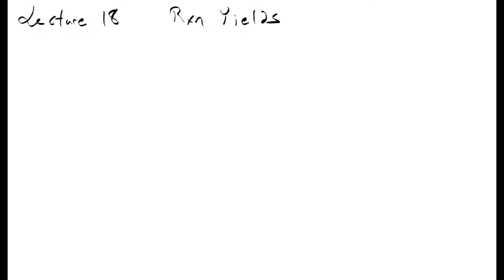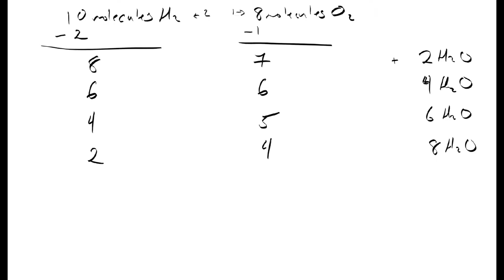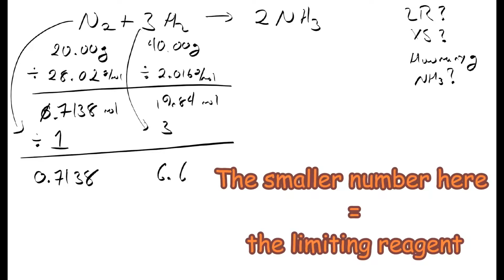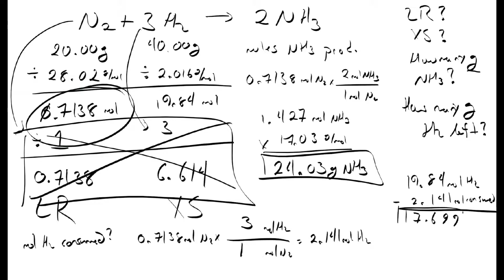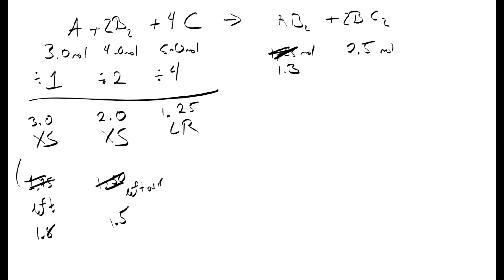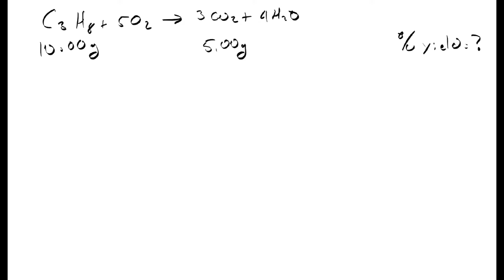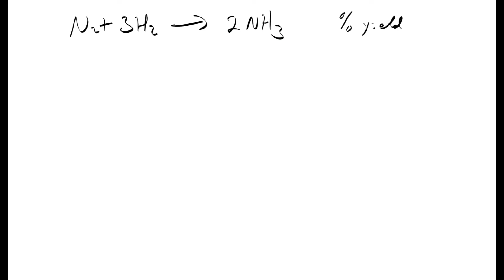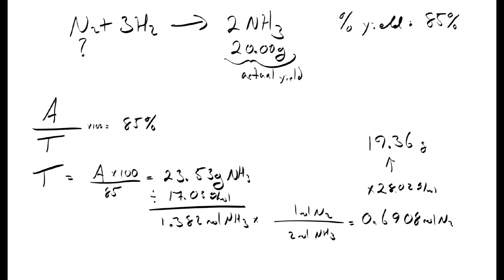Chapter 7 - Part VI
Chapter 7.4: Reaction Yields